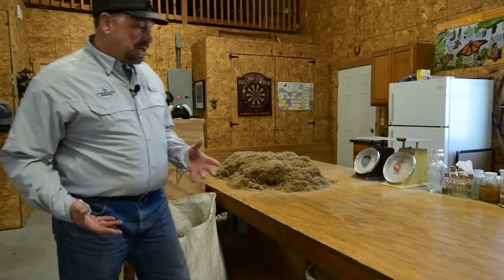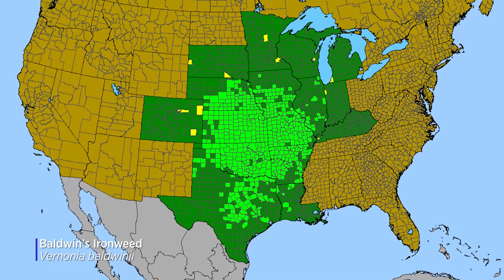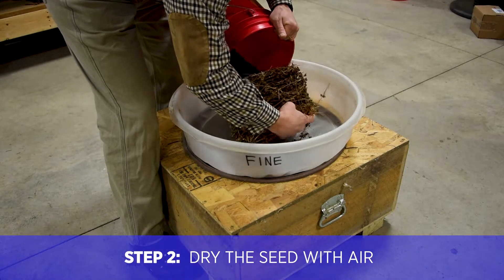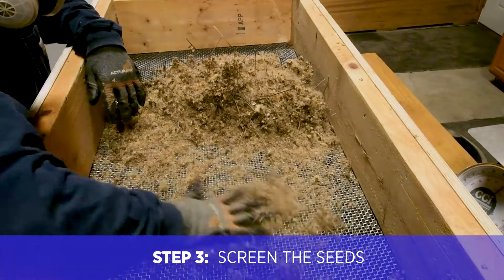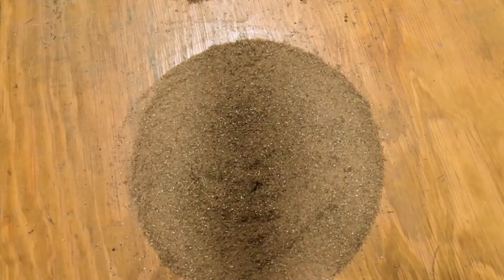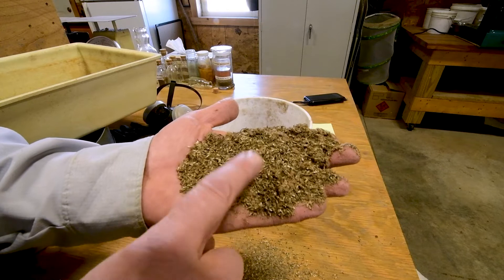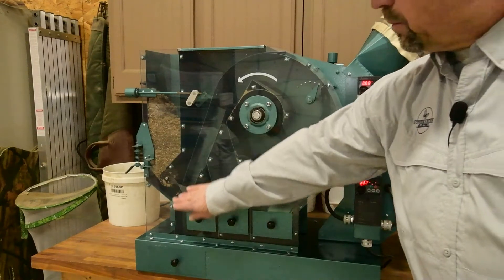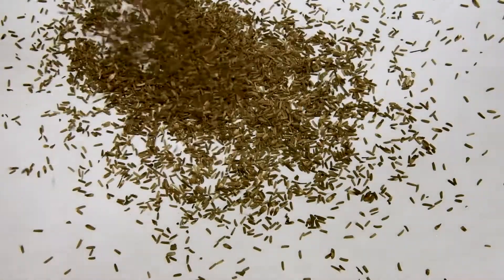Habitat Tip: Cleaning the Seed from Important Pollinator Plants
Conservation Blueprint's Peter Berthelsen explains how to clean the seed from important pollinator plants in this Habitat Tip. To learn more about wildlife and pollinator habitats and send an inquiry about your own project,